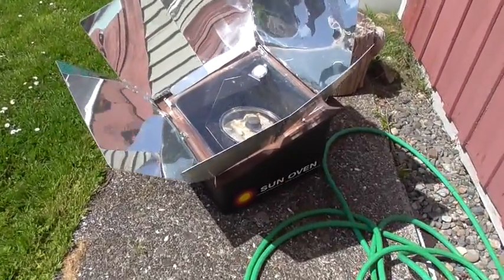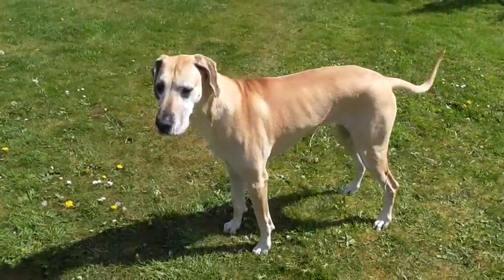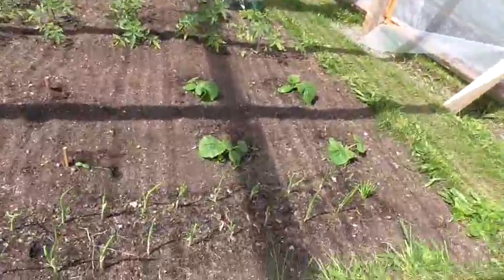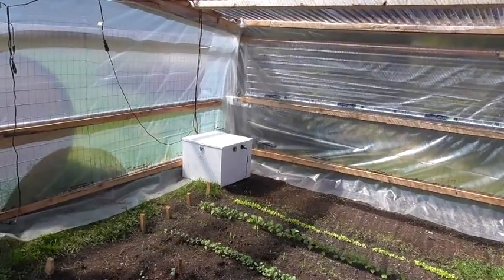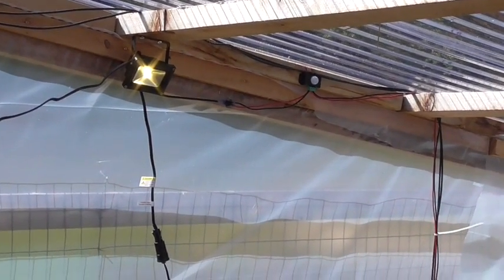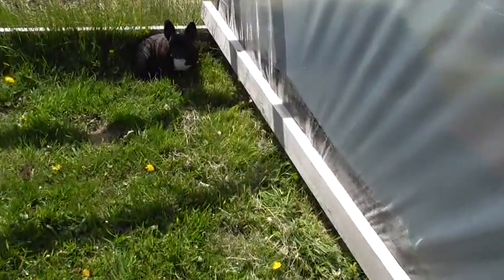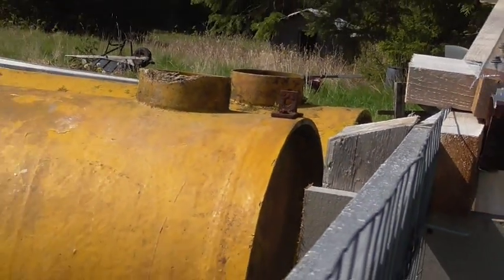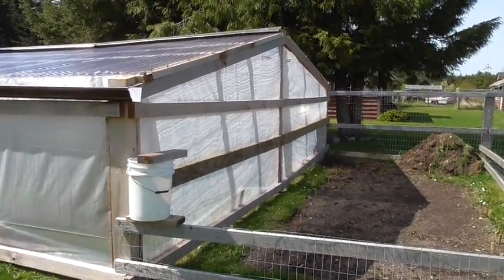My Solar Greenhouse Gets Power!!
Many Thanks to my good buddy Kenny Viar Jr ( KVUSMC )who gave me the idea of a solar fan to cool my greenhouse.  Check out his channel for some really Great videos at: